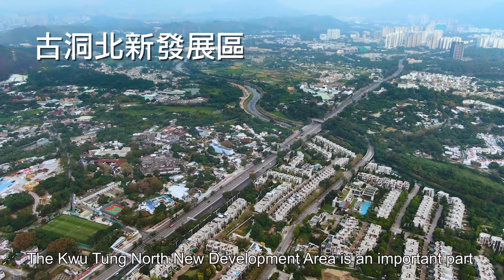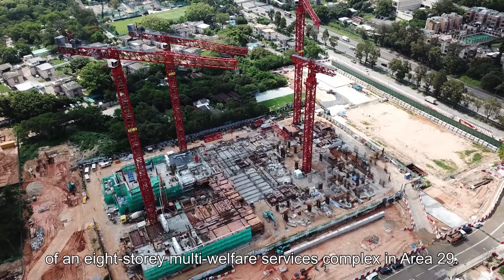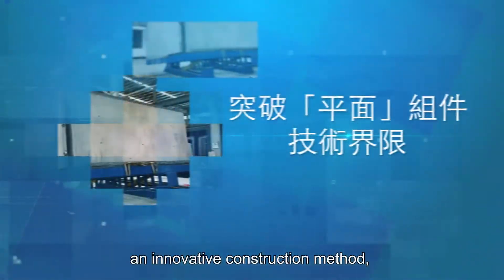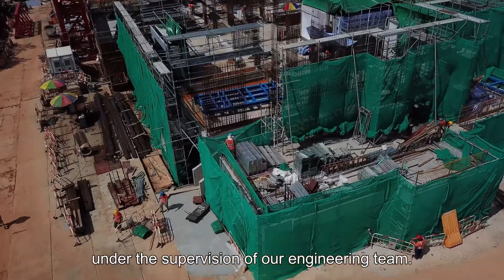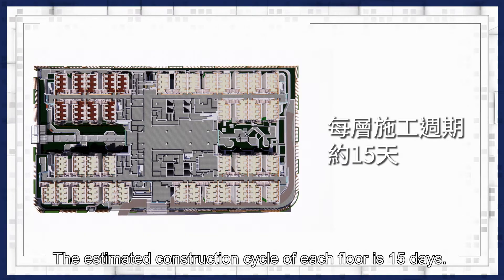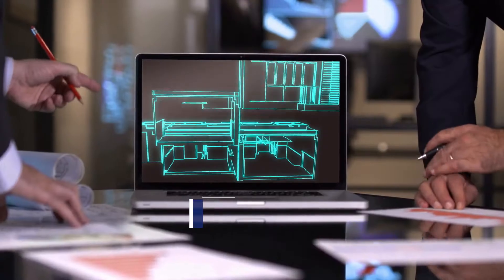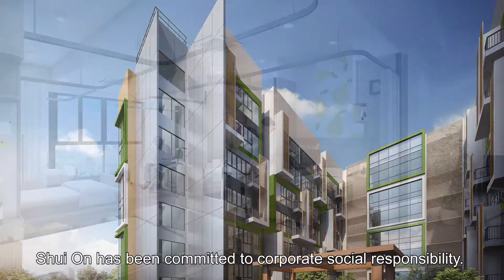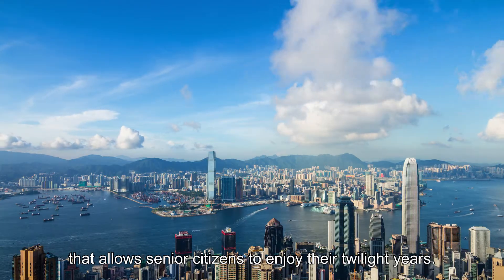創新建築技術智建社區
古洞北福利服務綜合大樓是瑞安首個全面應用組裝合成建築技術(MiC)，旨在提升環境績效的項目。